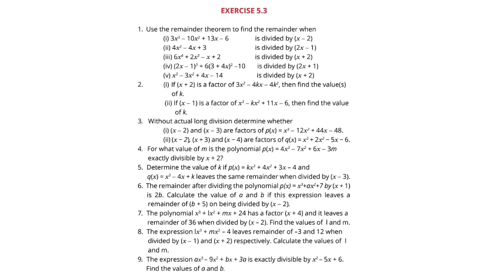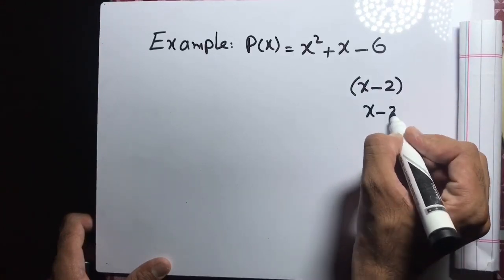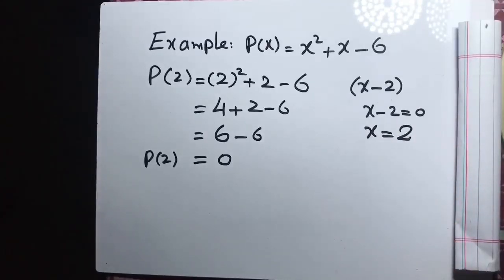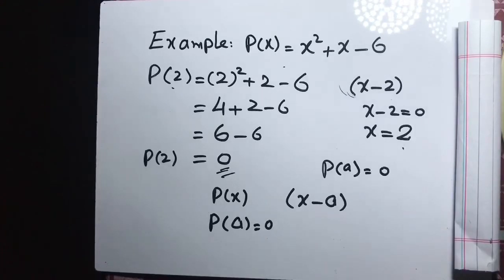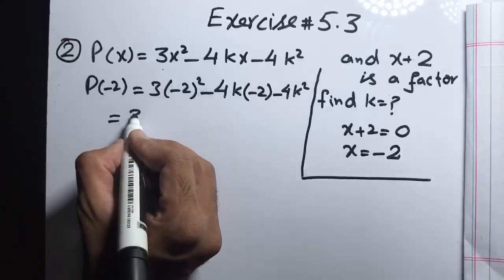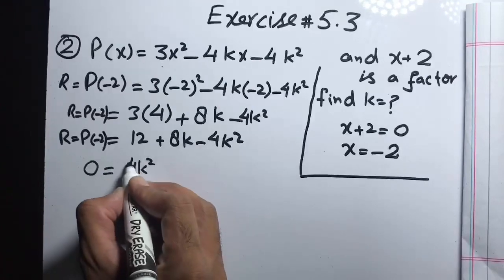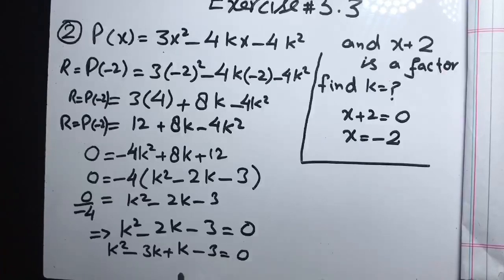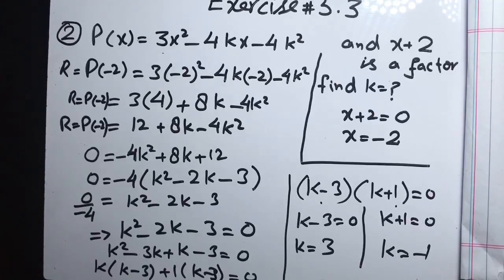Exercise 5.3 | Question 2 | 9th Class Maths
Exercise 5.3 Question No 2 Class 9th
Define of factor theorem
Prove of factor Theorem
Zero of a Polynomial
What is zero of Polynomial
Exercise 5.3 of Class 9th